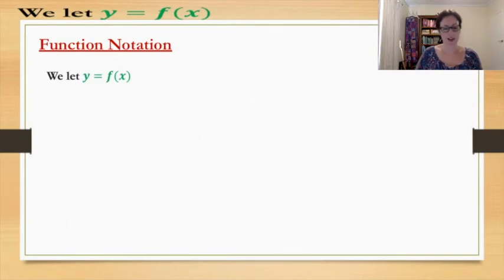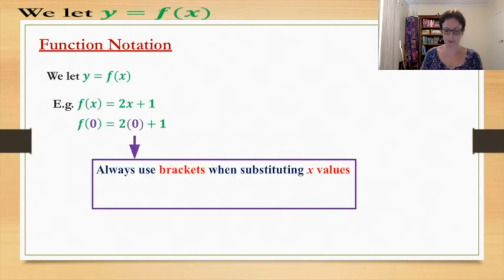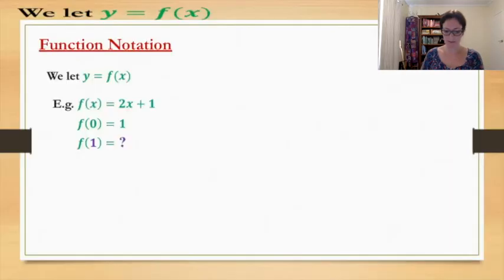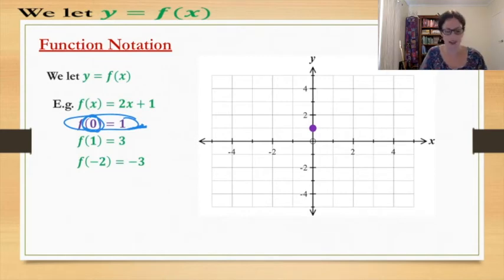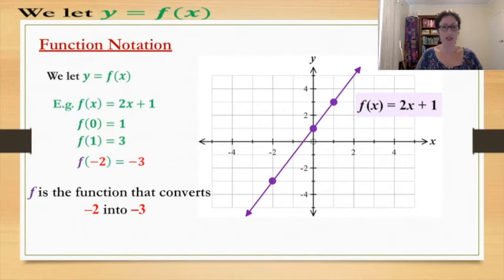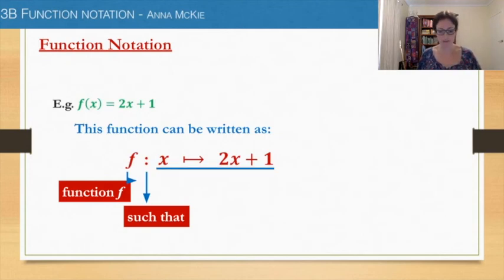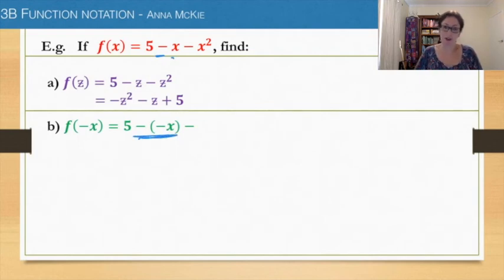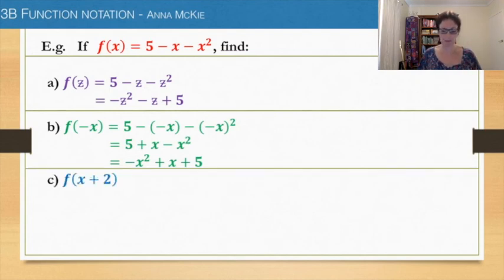3B Function notation